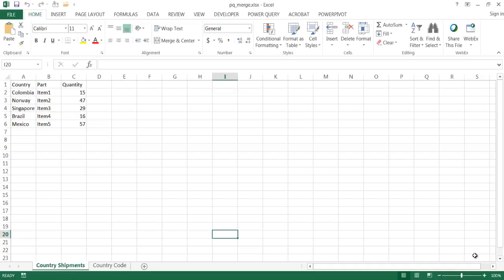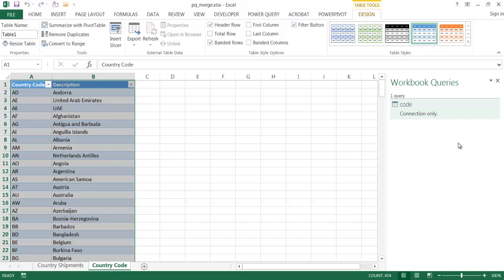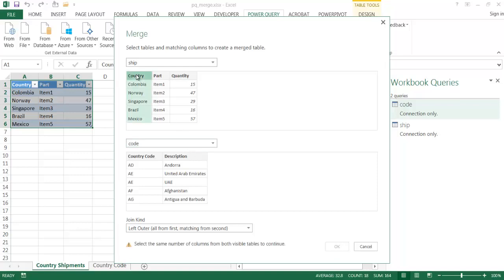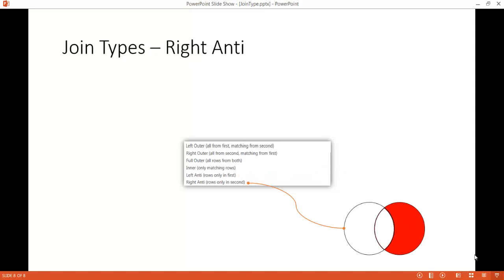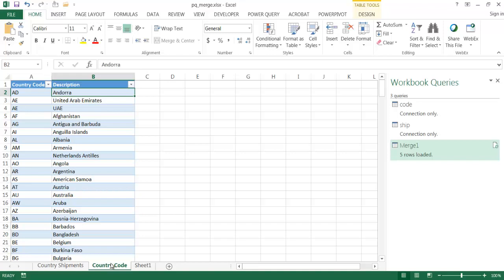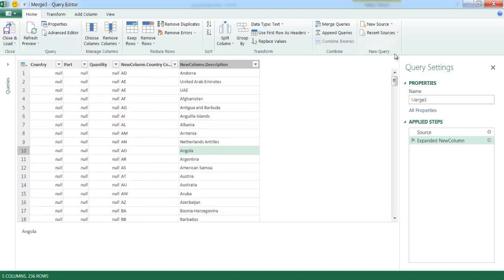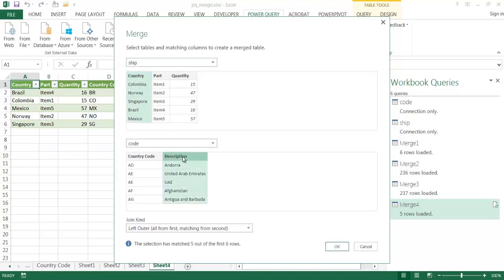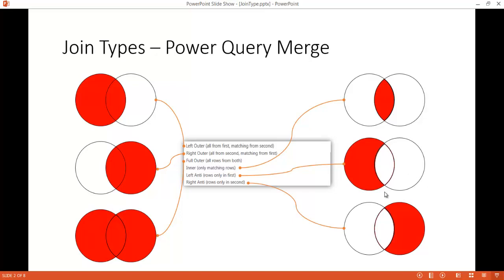Merge Tables in Power Query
This video covers the Merge capability in Power Query.  The are six type of merges one can do in Power Query.  The merge is also known as a Join in database terminology.  This video covers the six types with examples for each.

0:00 Intro
0:40 Set up
5:08 Merge Function Explanation
6:10 Join Types
8:50 Left Outer Join
11:13 Right Outer Join
12:52 Full Outer Join
16.30 Left Anti Join
17:25 Right Anti Join